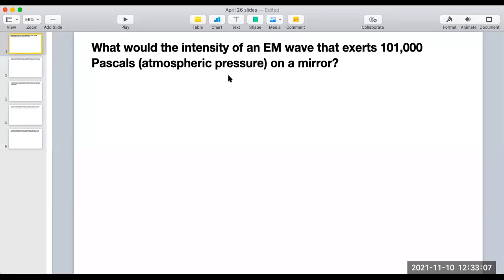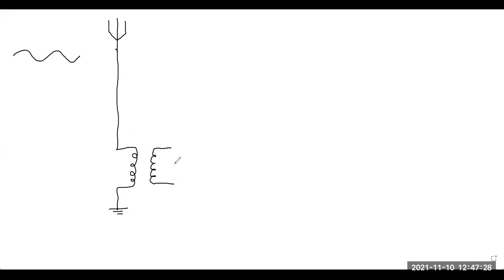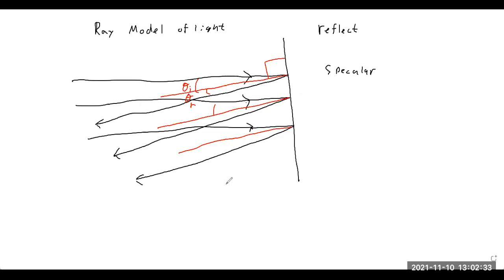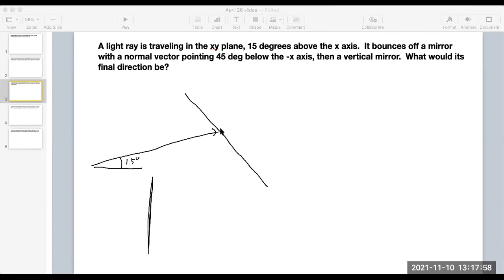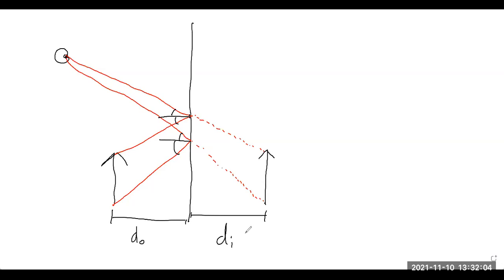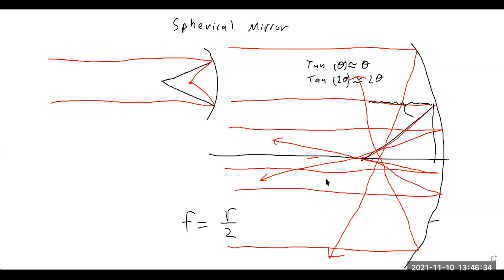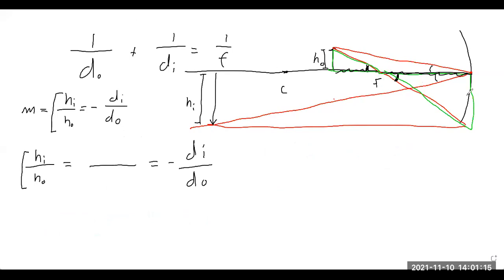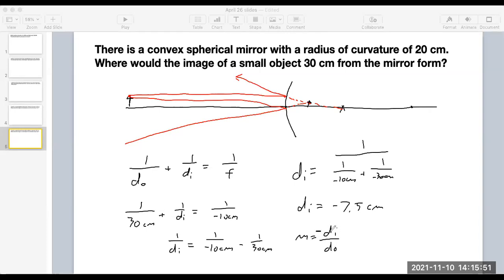Nov. 10 Ray optics